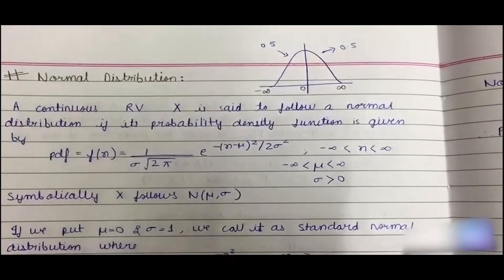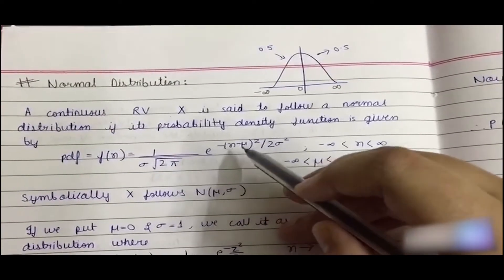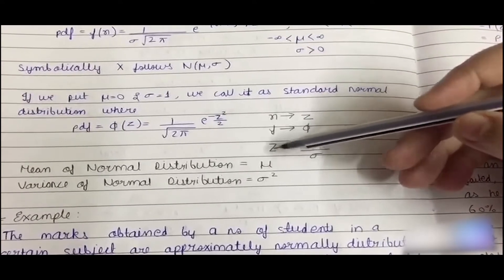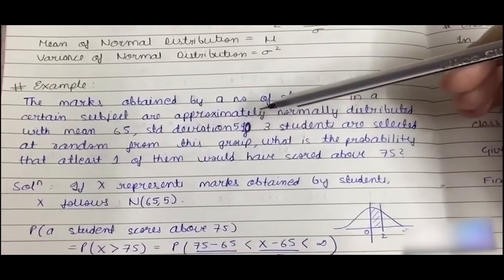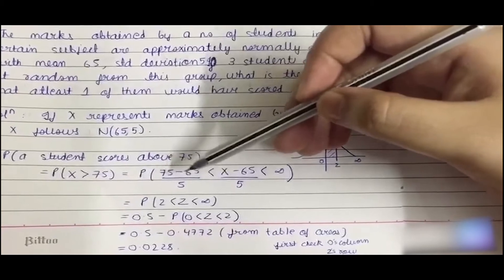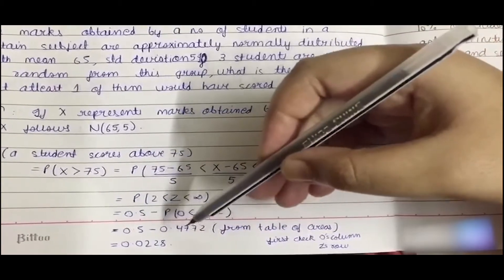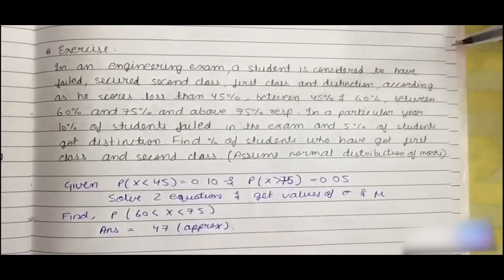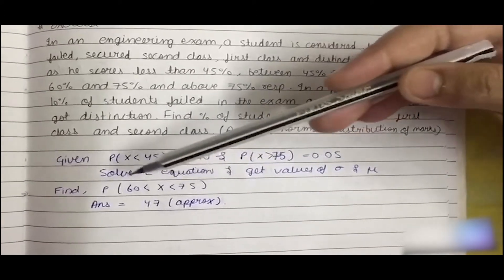4.3 - Normal Distribution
In this video we will look at the normal distribution where we will be learning about how to solve questions based on normal distribution. After each topic, we have explained how to solve questions with an example and also provided an exercise to help you practice further with the topic.
After watching this video, you will be able to solve various problems related to the normal distribution.
Please try and keep all the tips and tricks taught in this video in mind for further lessons as well as solving other problems.